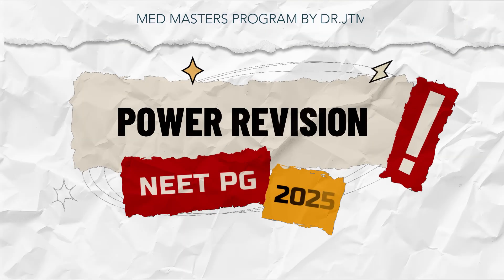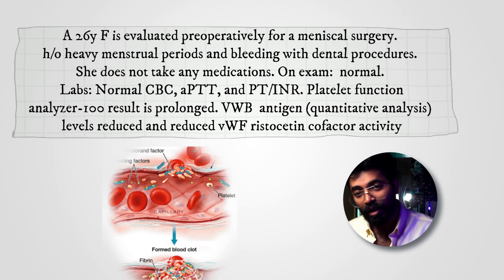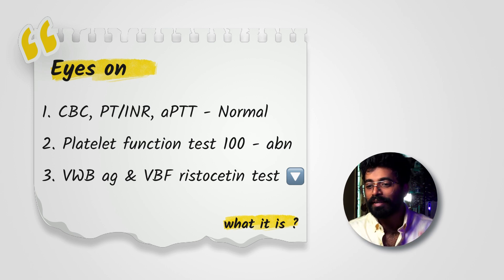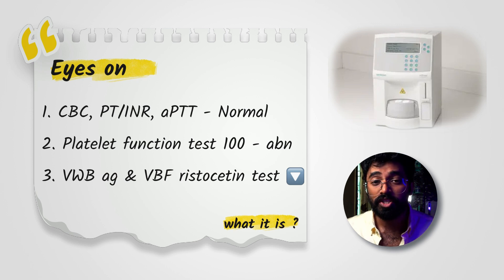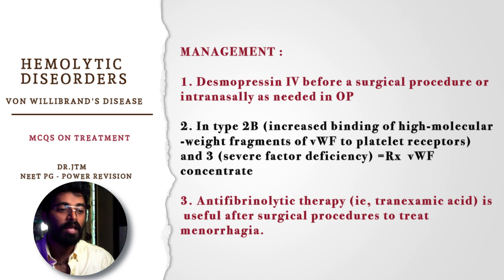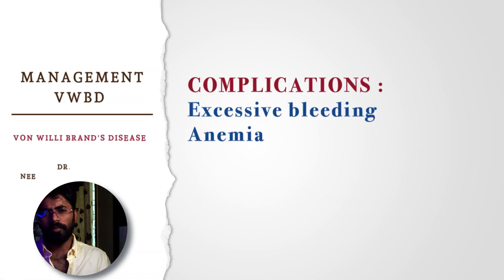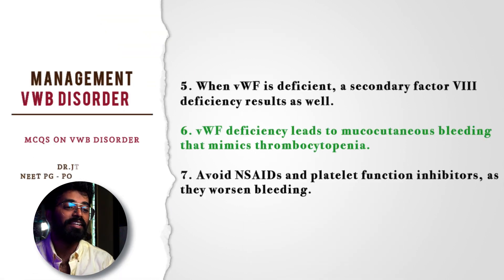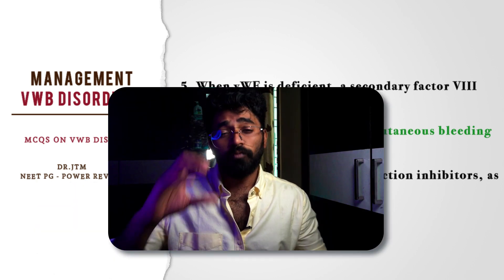Episode 4 | POWER REVISION NEET PG 🔥| NEW PATTERN MCQ |MED MASTERS PROGRAM | DR.JTM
Hey guys this is Dr.JT MD general medicine and a rheumatology resident and part time youtuber and i welcome you to my channel Dr.jtm
all of us know that neet pg exam is just few more days away and all we need now is revise  but the revision shud be very precise that means - we have to target certain topics which wil be asked for sure
apart from that we need to know how a new pattern of ,mcqs can be asked - and from last 2-3 years 80% is clinical mcq are being asked - but in variety of
new patterns
so i will focus on these three aspects in the upcoming days , to train you as good as possible for neet pg
by posting videos called POWER REVISION !! of most important topics
in this power revision we will discuss new pattern MCQ and also high yeild concepts and MCQ points that will be asked in upcoming
neet pg exam in most simplified manner with images and graphical represenation as well
i will try to post everyday from now to neet pg exam day - so do not miss anything from my channel from this - day
YOUR REVISIONS ARE GOING TO GET POWER PACKED HERE !!